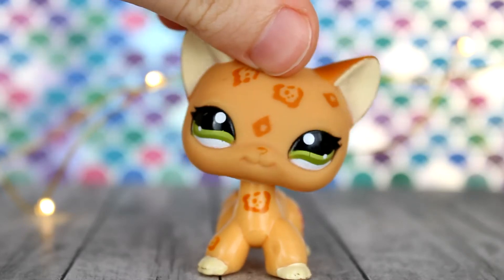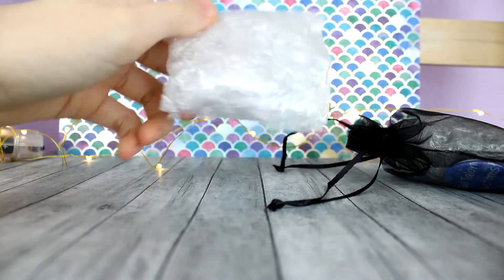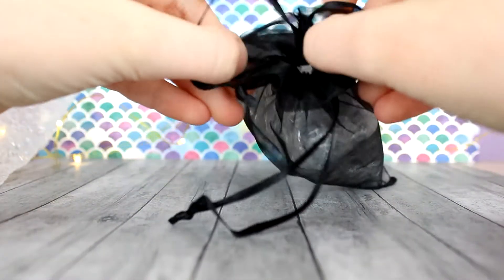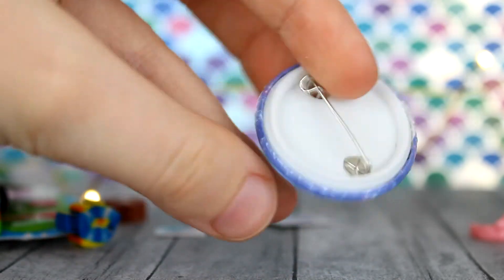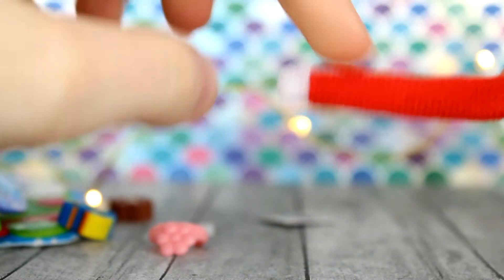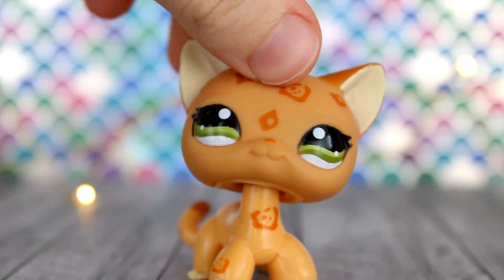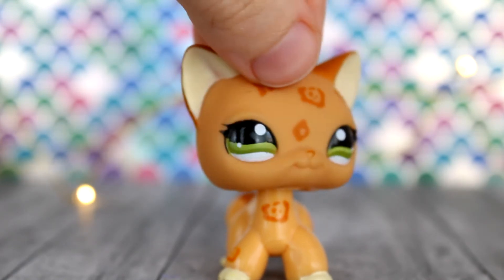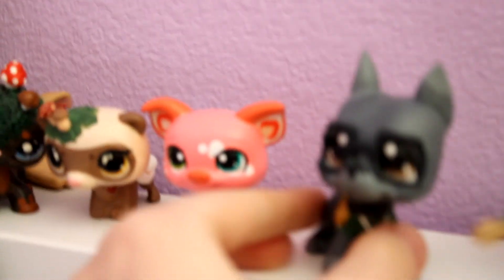Opening A Mystery Custom From Owltaloncustoms!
In this video I open up a mystery custom that I bought from Owltaloncustoms